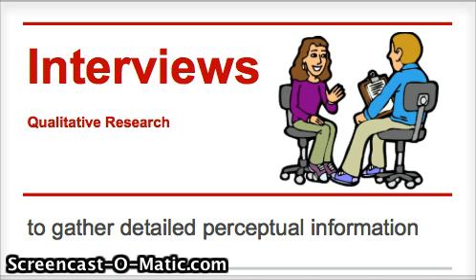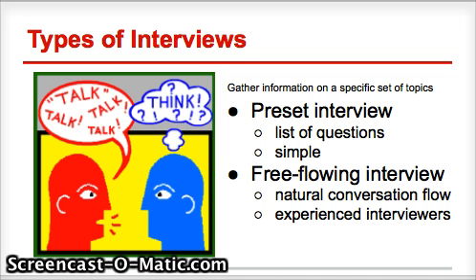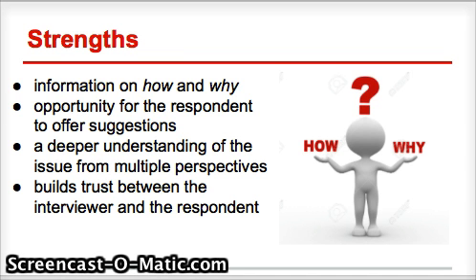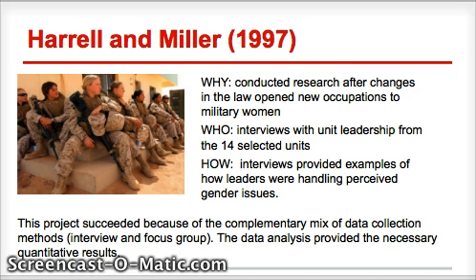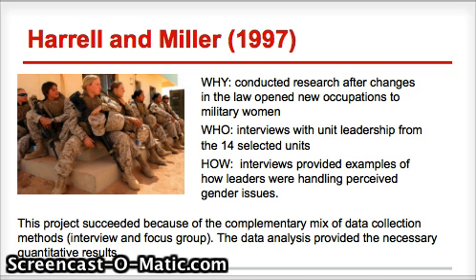Interviews, Data Collection Approach